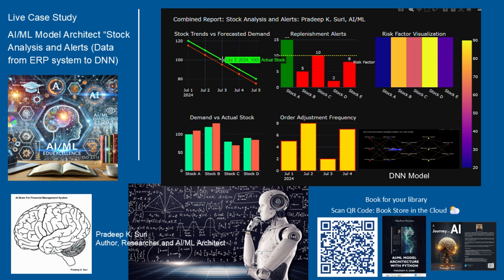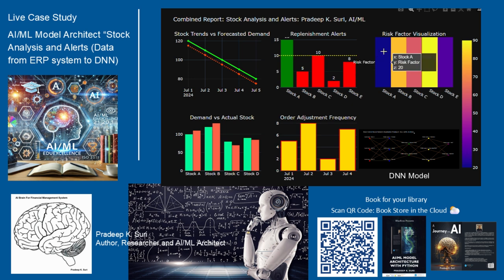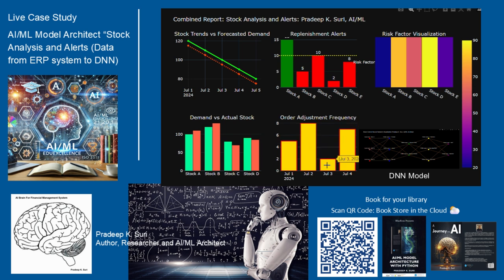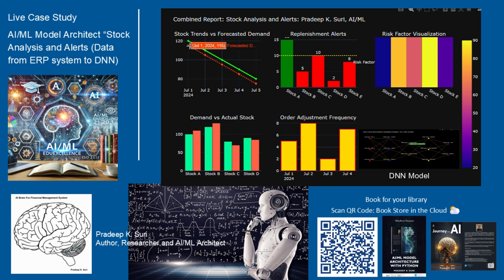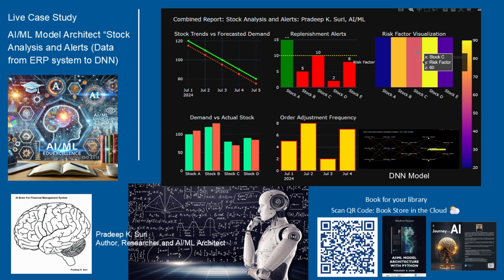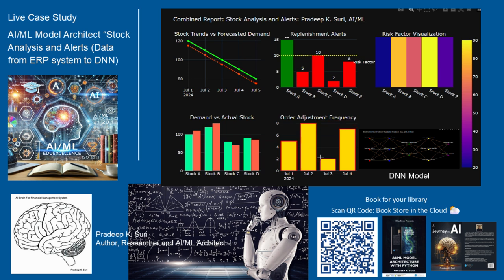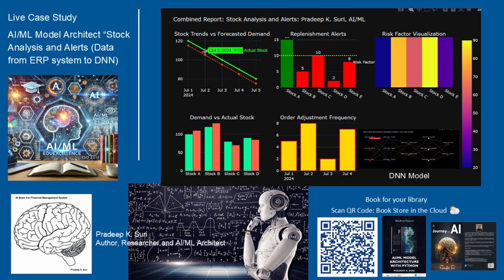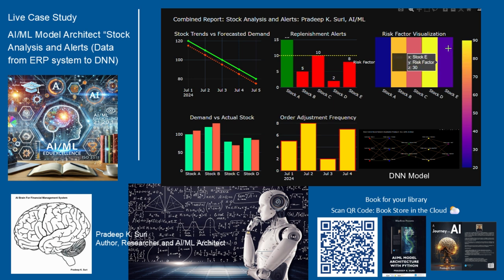AI/ML Model Architecture “Stock Analysis and Alerts (Data from ERP system to DNN)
DNN stands for Deep Neural Network. It is a type of artificial neural network with multiple layers between the input and output layers.

The video appears to be an animated visualization of a Deep Neural Network (DNN) in action. Here's a breakdown of the key elements:

1. *Neural Network Structure*: The video shows a simplified representation of a DNN, consisting of multiple layers: input, hidden, and output.
2. *Node Activation*: Each node in the network represents a neuron. As the animation progresses, nodes light up or blink to indicate activation. This suggests that the network is processing input data and propagating information through the layers.
3. *Weighted Connections*: The connections between nodes represent the weights of the neural network. These weights determine the strength of the connections between neurons. In the video, the connections are animated to show the flow of information between nodes.
4. *Data Propagation*: The animation depicts data flowing through the network, with each layer processing the input and passing it to the next layer. This illustrates the feedforward process in a DNN.
5. *Activation Functions*: The node activation patterns suggest the use of activation functions, such as ReLU (Rectified Linear Unit) or Sigmoid, to introduce non-linearity into the network.
6. *Backpropagation*: Although not explicitly shown, the video implies the use of backpropagation to train the network. Backpropagation is an essential algorithm in training DNNs, as it allows the network to adjust its weights and biases based on the error between predicted and actual outputs.
7. *Visualization Style*: The animation employs a stylized representation of the neural network, using simple shapes and colors to convey complex concepts. This visualization style helps to make the video engaging and accessible to a broad audience.

Overall, the video provides an intuitive and visually appealing introduction to the basics of Deep Neural Networks, highlighting key concepts such as node activation, weighted connections, and data propagation.